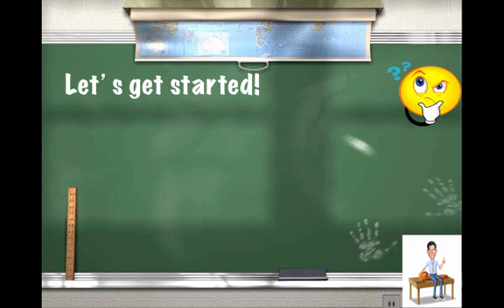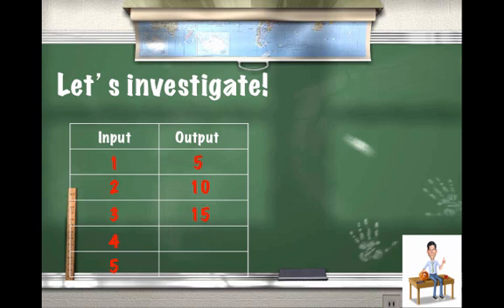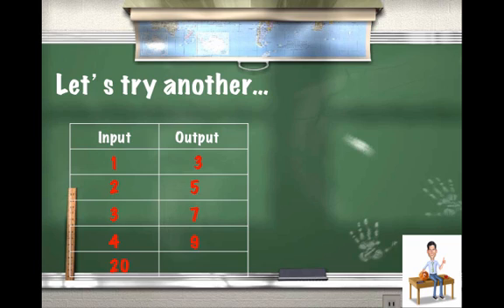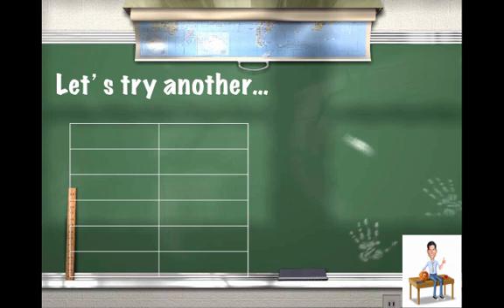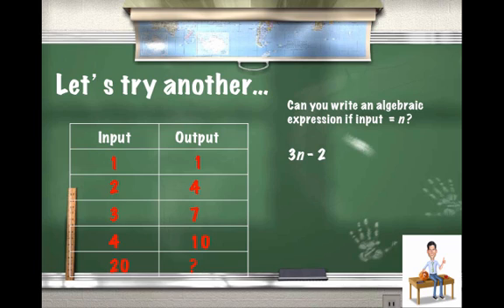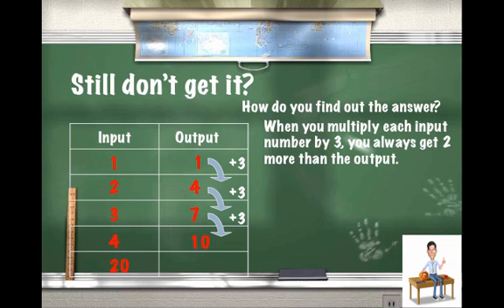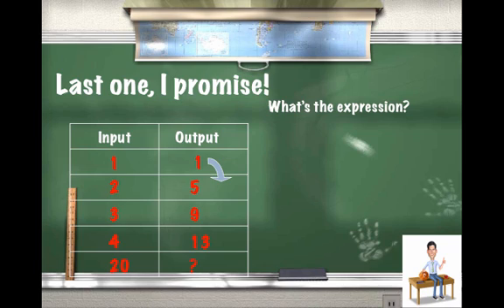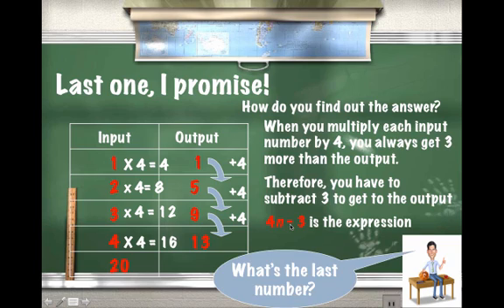Input and Output Tables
Patterns in Relationships in Tables

Table of Contents:

00:03 -
01:01 -
02:21 -
03:43 -
05:15 -
06:01 -
06:58 -
07:49 -